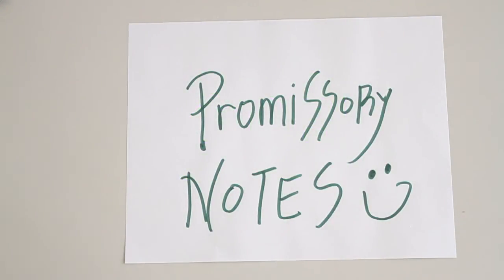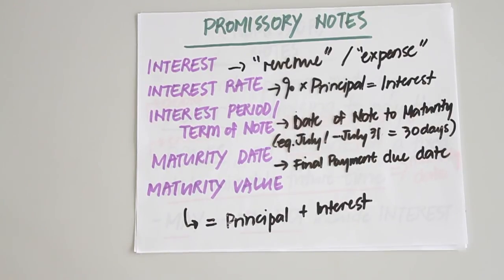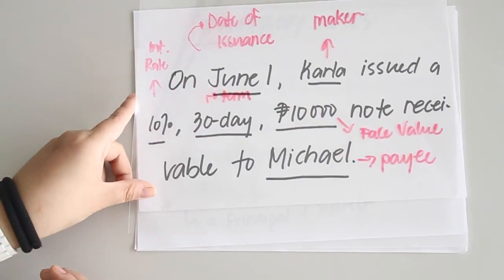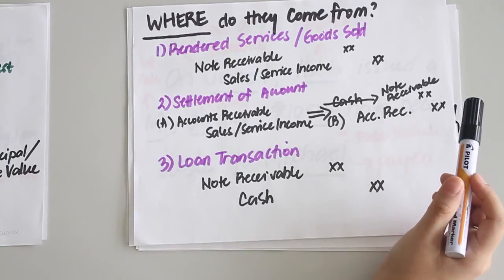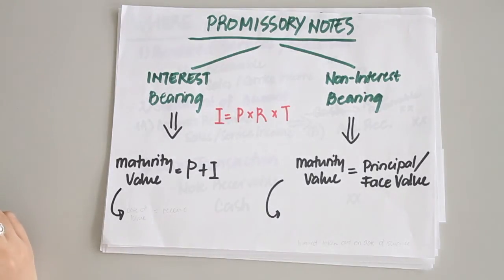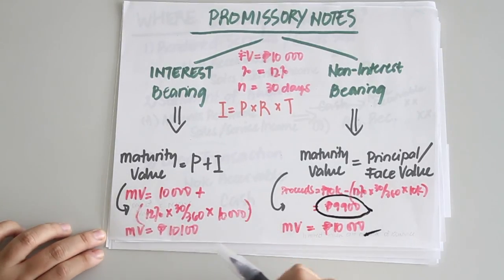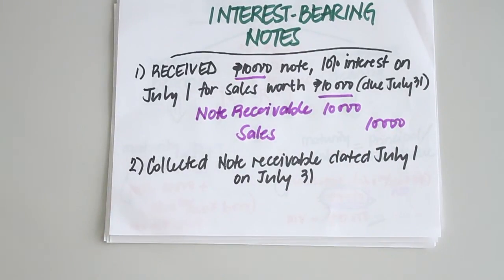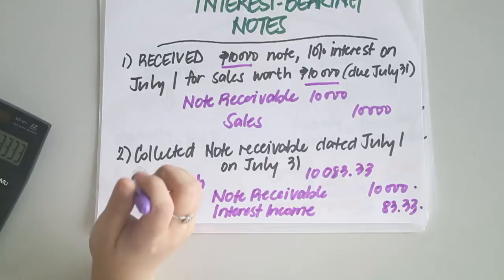ACCTBA1 - Accounting for Promissory Notes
COB CHANNEL
A project of the Student Services Committee under the College Government of Business

Edited By: Gaston Arcega (CGB)